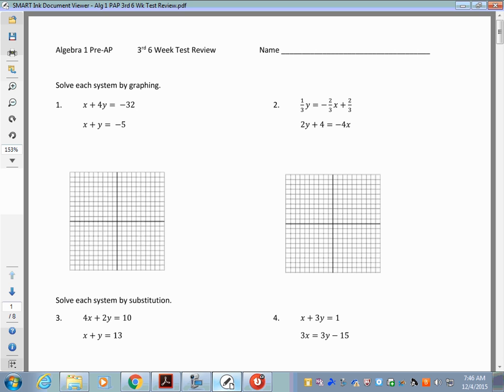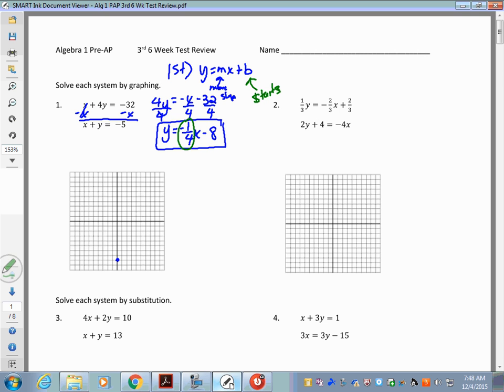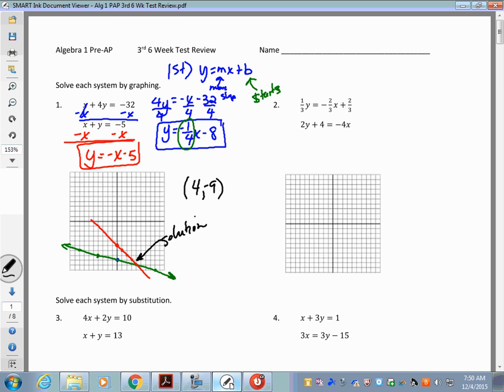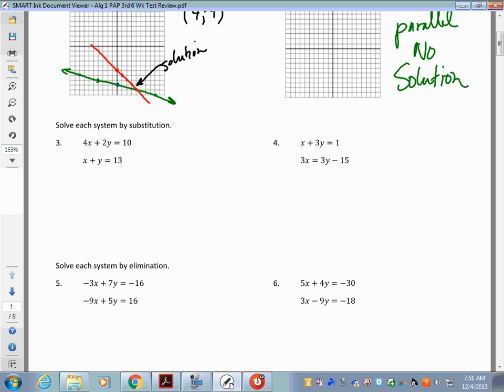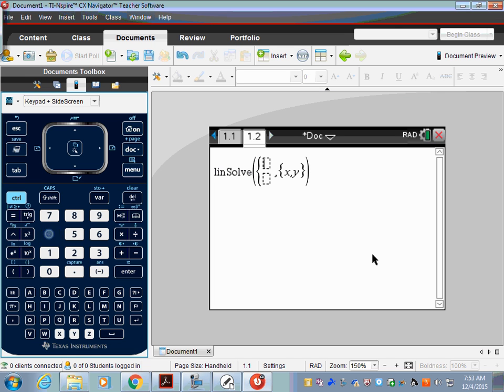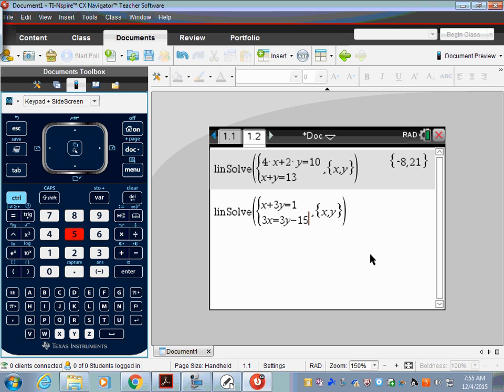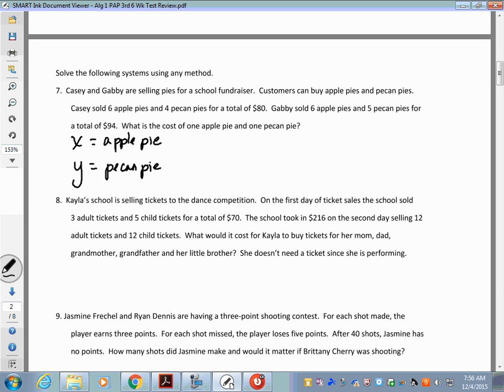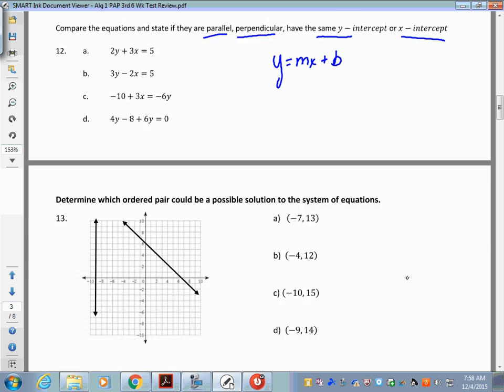December04 Alg Review & Calculator Trick Explanation